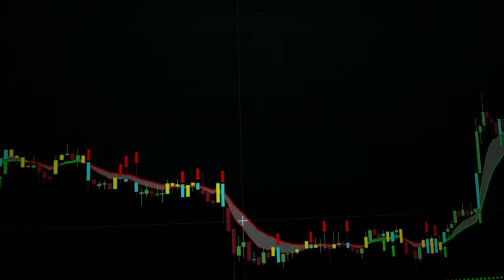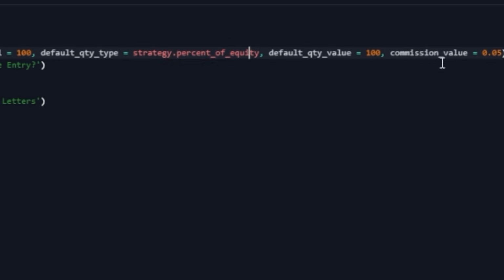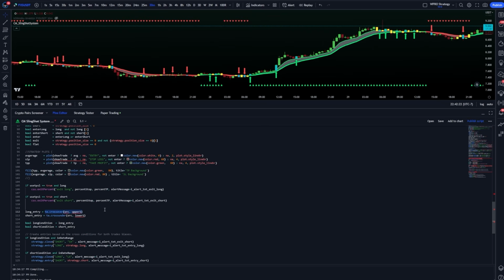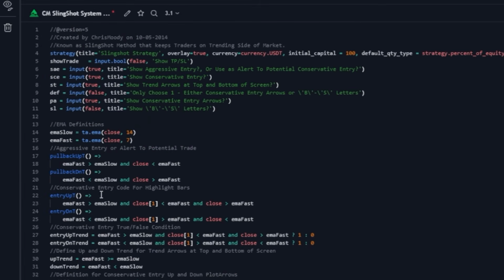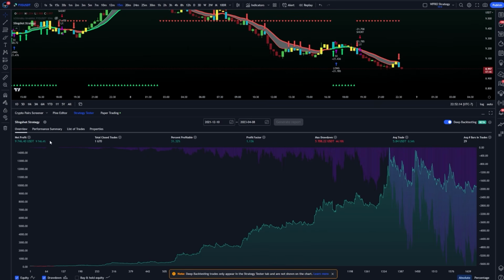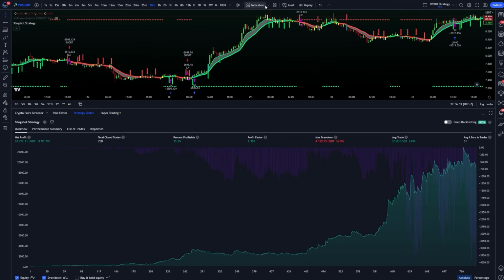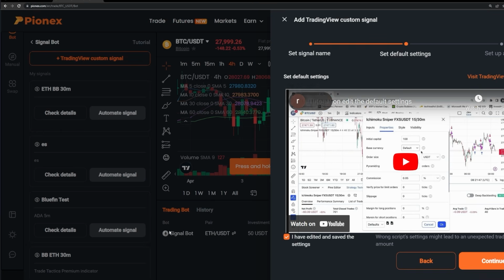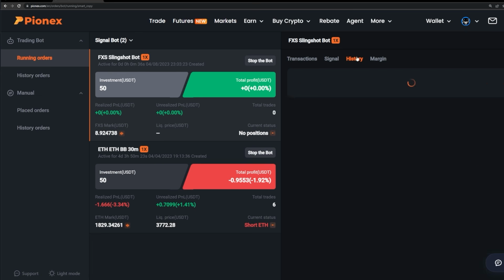Secret Slingshot Strategy to CRUSH Buy & Hold (Automated Investing)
This is a full detailed tutorial for creating my secret slingshot strategy, fully automated, and can potentially beat buy & hold

LINKS:
Signup with this link for Pionex giveaways and exclusive premium strategies for free

0:00 Intro
0:55 Strategy Description
4:10 Using PionexGPT to decode Script
5:26 Using Template Stoploss And Take Profit Code
7:01 Finding the Long and Short Rules
10:00 Solving Compilation Errors Easily
10:46 Performance Results (no errors!)
12:00 Compounding vs Flat order size
15:55 Find the full code here
16:37 Why NEVER use heikin-ashi
17:52 How to hook up bot for auto-trade